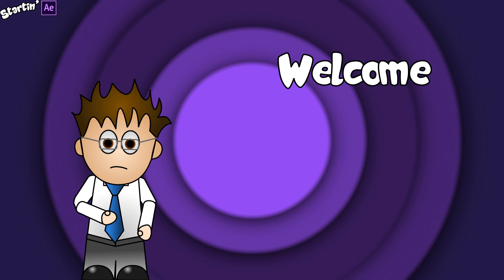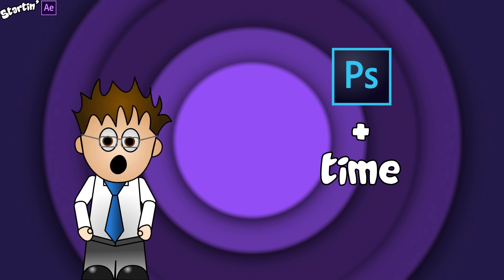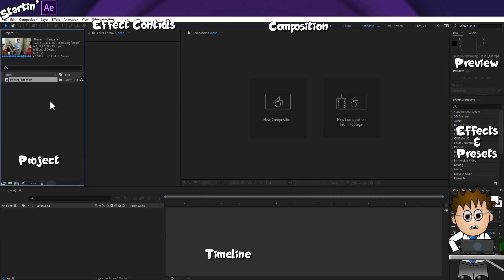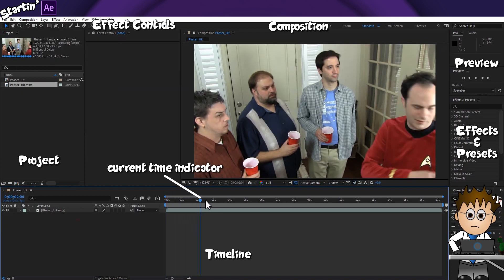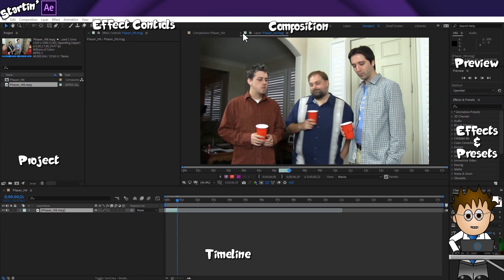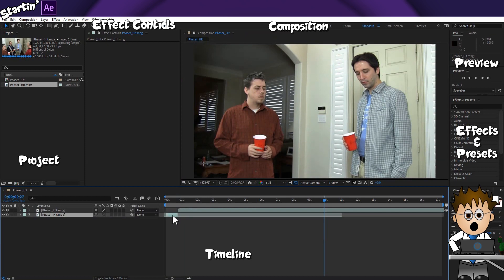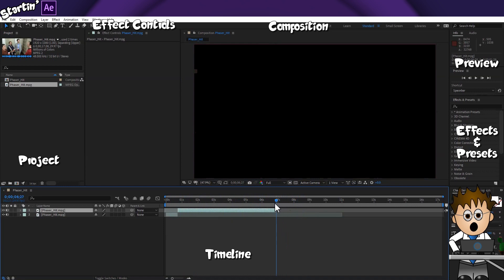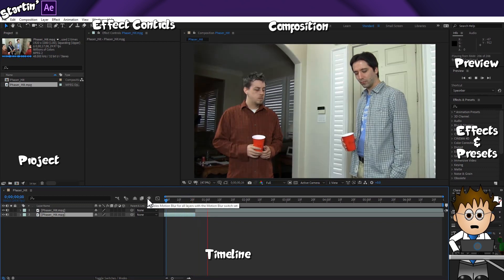01 - STARTING AFTER EFFECTS 2020 - Adding Video to Adobe After Effects Projects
Graham Quince covers the basics of importing video and other assets into your After Effects project. This tutorial is recommended for new users just starting out using Adobe After Effects.